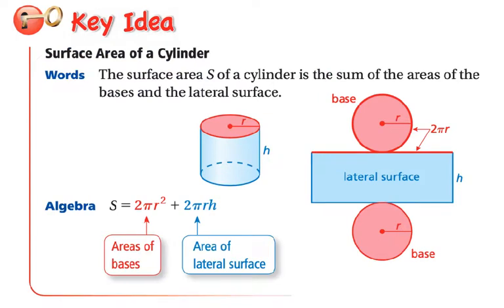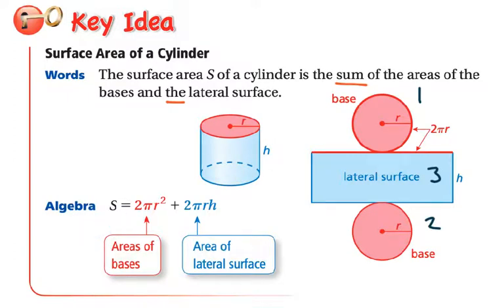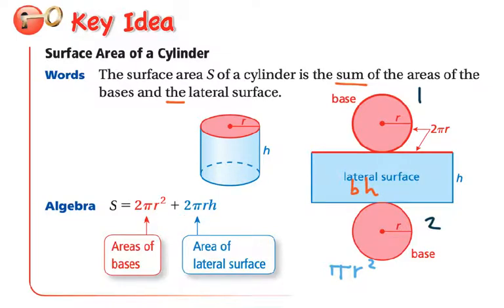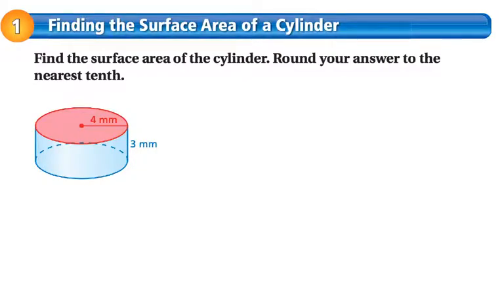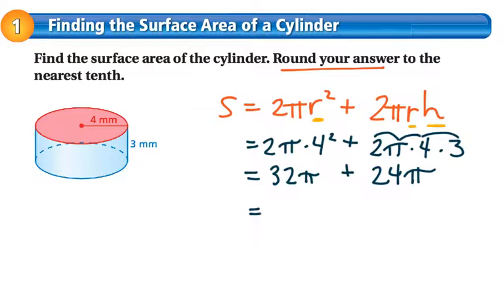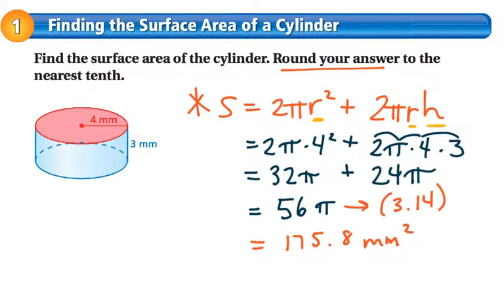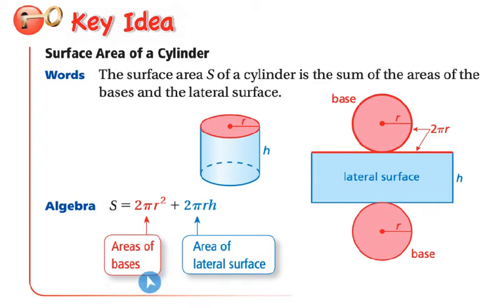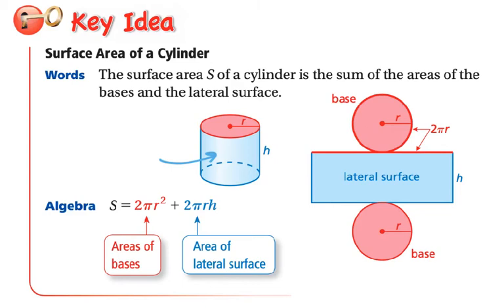Surface Area of Cylinders